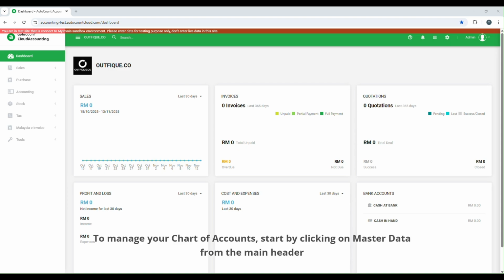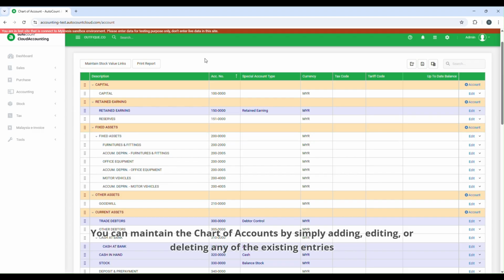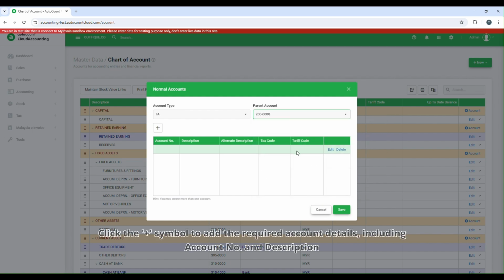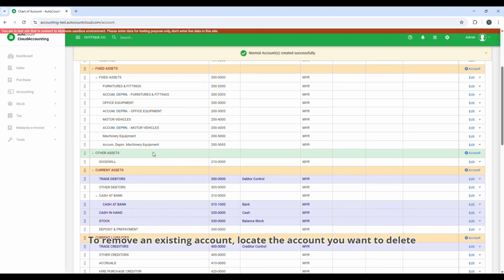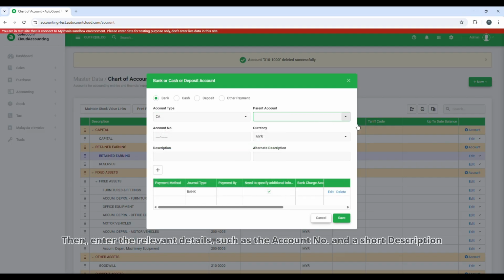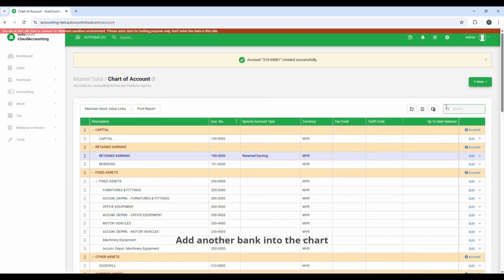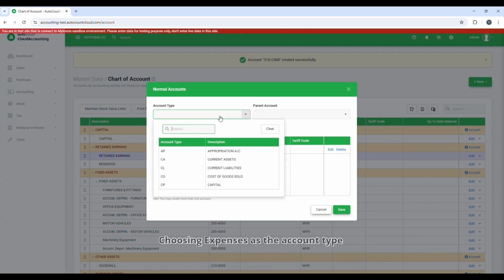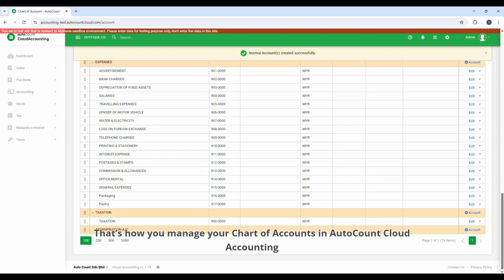3. How to Set Up and Manage Chart of Accounts | Learn Cloud Accounting in 30 mins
Learn how to organise and manage your Chart of Accounts in AutoCount Cloud Accounting. This guide explains how to create, edit, and structure accounts for accurate financial reporting.